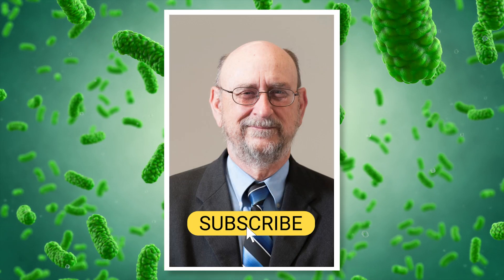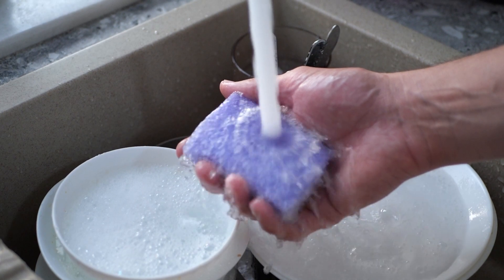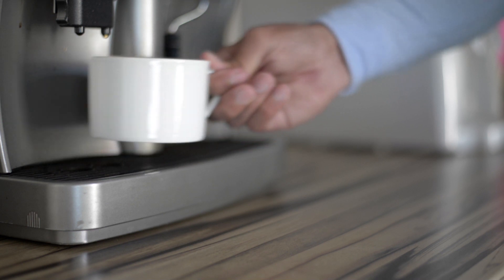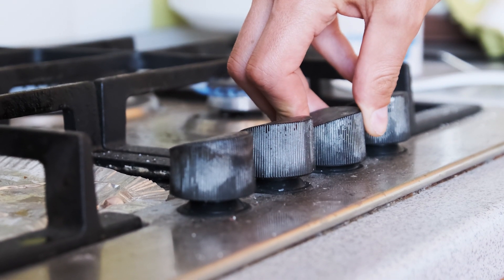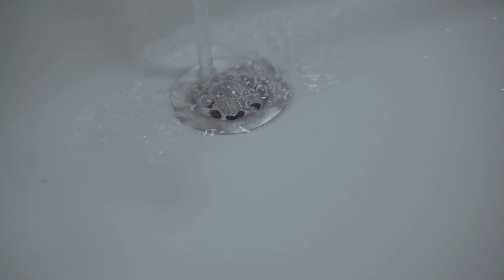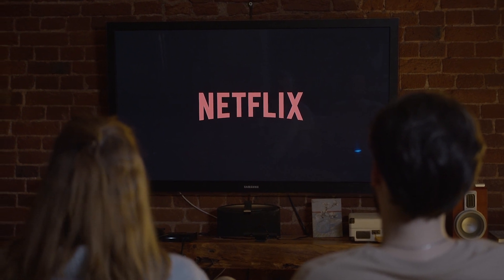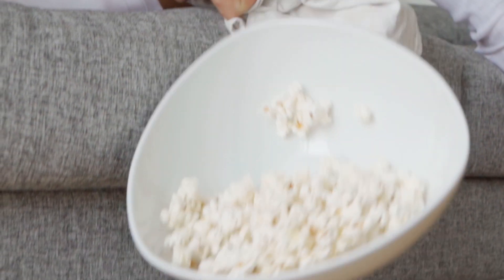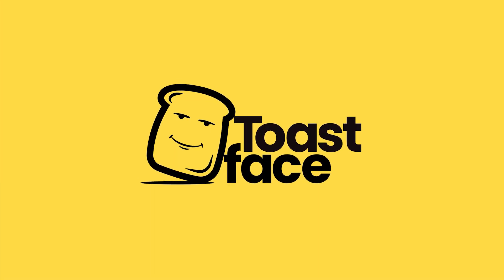10 Disgusting Bacteria Spots In Your Home RIGHT NOW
A microbiologist known as Dr. Germ said "There's more fecal bacteria
 in your kitchen sink than there is in a toilet
 after you flush it. That's
 why your dog drinks out of the toilet, he's smarter than you think.
 And if that hasn't grossed you out yet, wait until I tell you what happens
 when you flush with the lid up..

Here are 10 disgusting bacteria spots
in your home right now.

Timestamps:
0:00 Intro
0:23 Kitchen Sponge
0:50 Toothbrush Holder
1:16 Coffee Maker
1:36 Kitchen Counter Tops
1:59 Oven Knobs
2:21 Smartphone
2:42 Bathtub
3:12 TV Remote
3:36 Toilet Flush
4:04 5 Second Rule?
4:54 End